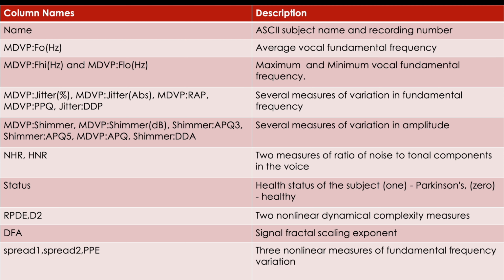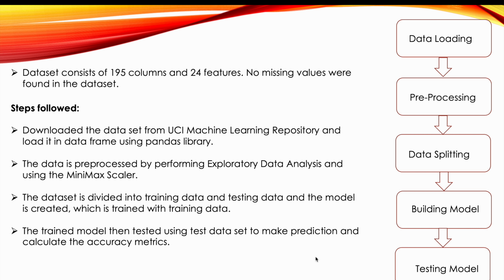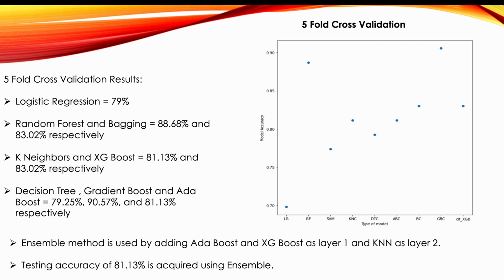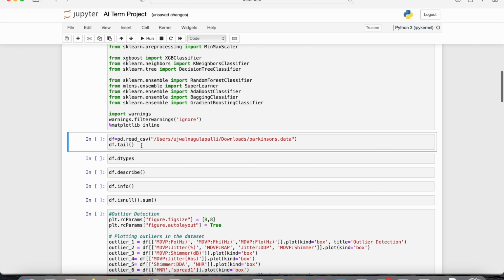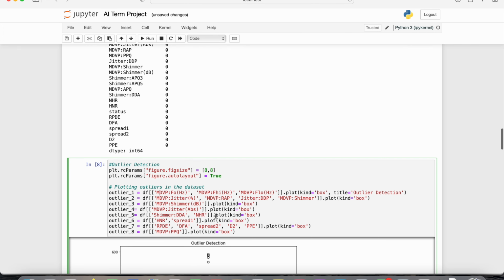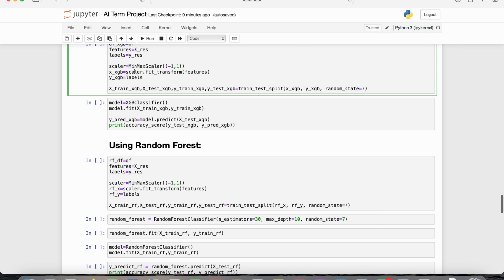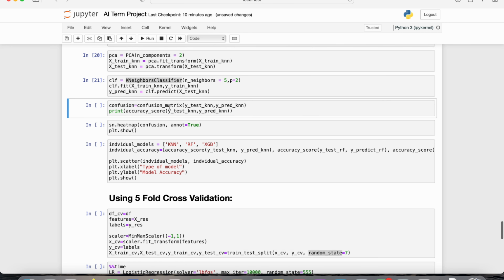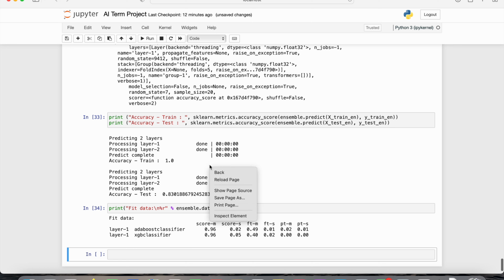Parkinson's Disease Detection-AI Project